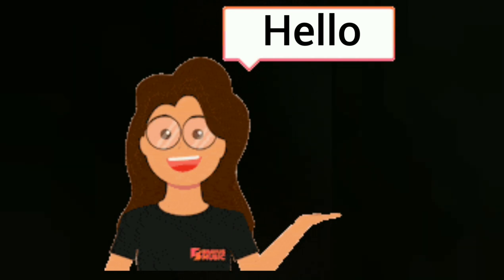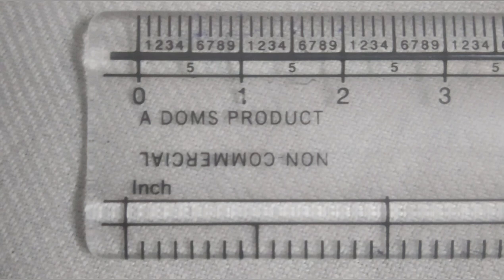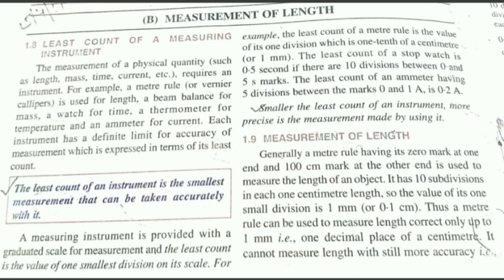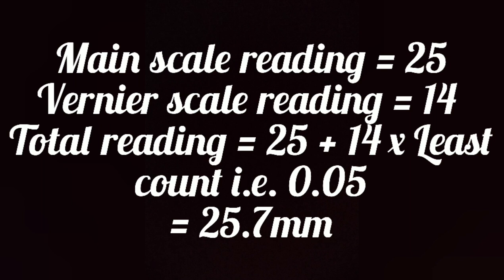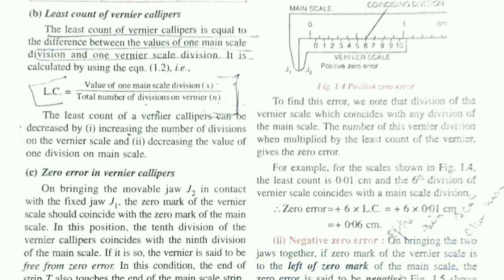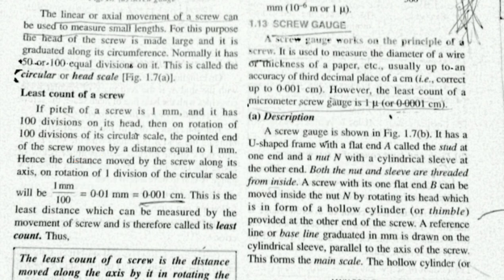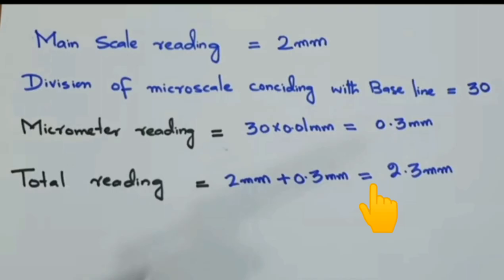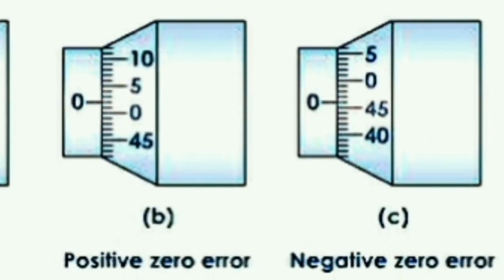Measurements & Experimentation | Part 2 | ICSE Board | Class 9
Assalam Alaikum wa Rahmatullah wa barakatuh.

Hope you are safe and sound.

Hey! Actually I had to remove the old video for some issues. So, here's the new version plus a better version.

Comment or contact on.

-Hayat💕